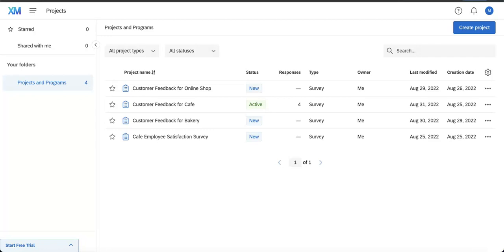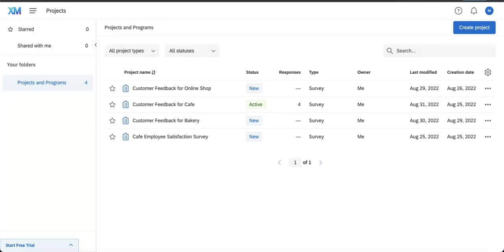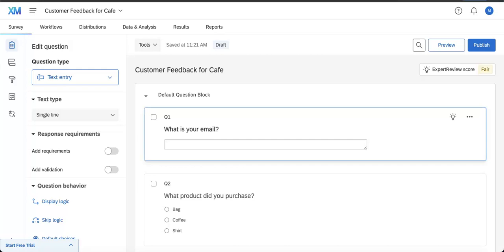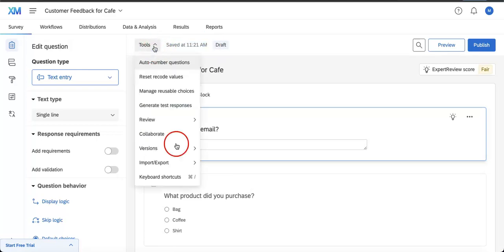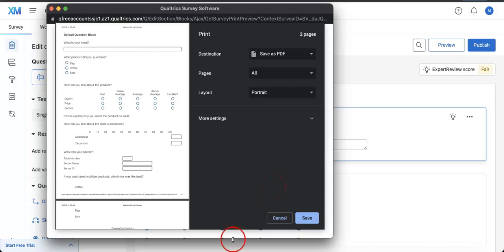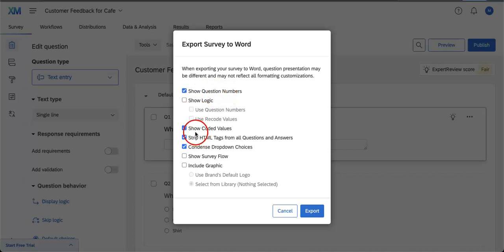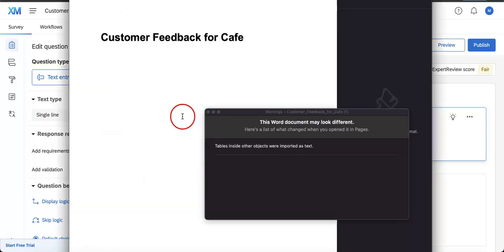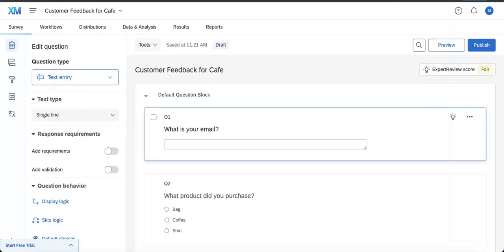How to Print Qualtrics Forms | Data Collection Guide 2022